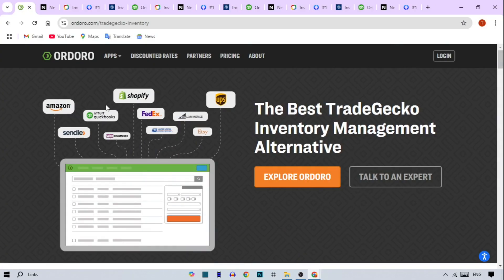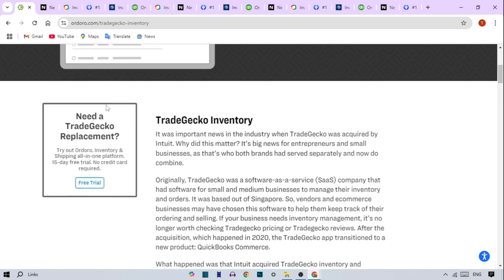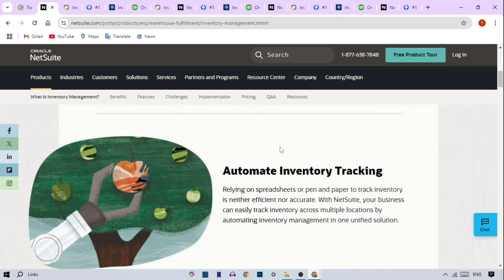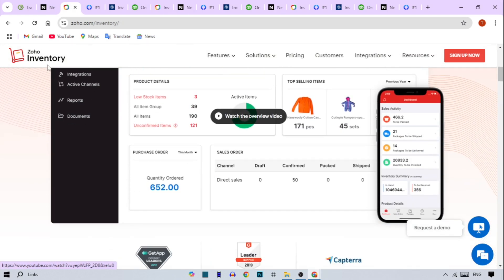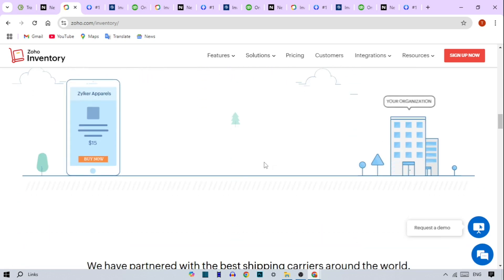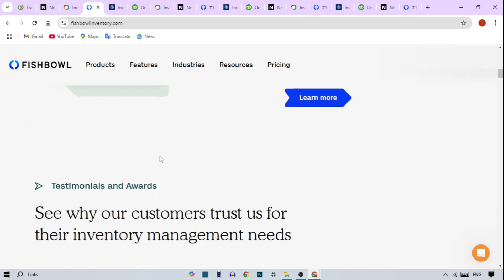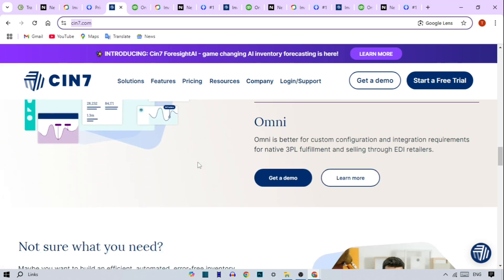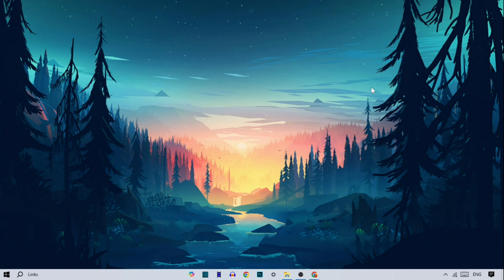Best stock inventory management software - Stock inventory management software 2024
Managing inventory can be a real headache for businesses of all sizes. From tracking stock levels to fulfilling orders, it's a complex process that can easily get out of hand. That's where stock inventory management software comes in. Manual inventory tracking is prone to human error. Inventory management software eliminates these errors by automating data entry and providing real-time updates.

Best stock inventory management software,
Stock inventory management software,